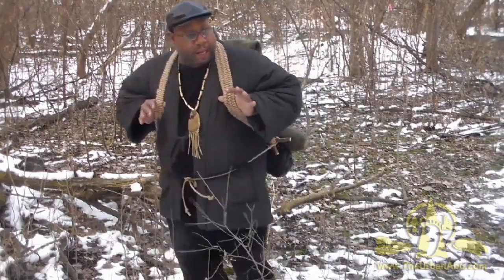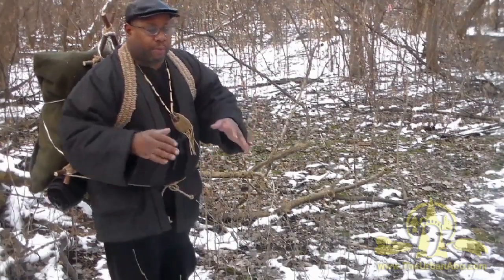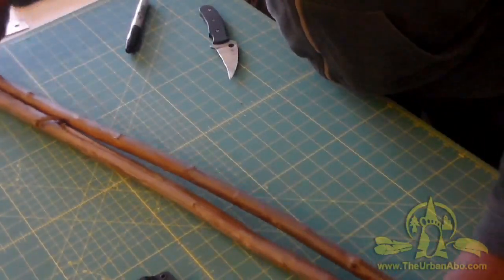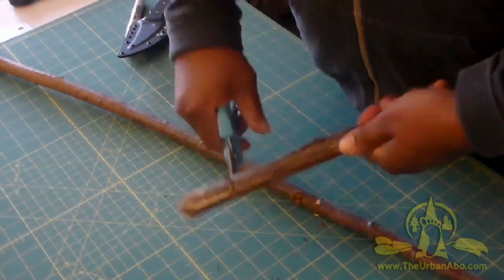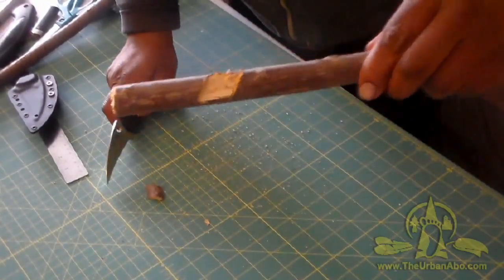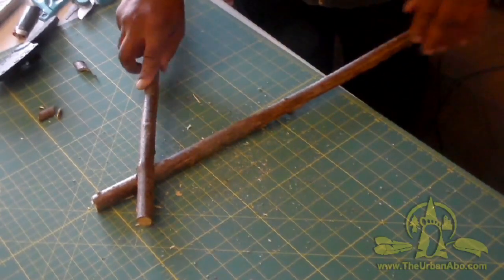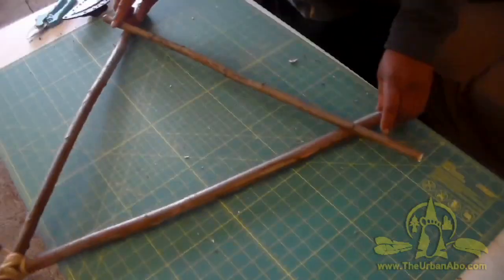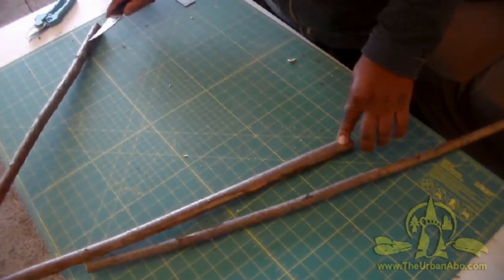(1/2) Making & Wearing The Roycroft Pack Frame w/ The Urban-Aboriginal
In this two-part video I show how to make and wear the Roycroft pack frame made famous in the bush-crafting community by the late Mors Kochanski. All you need is 3 sticks and a little bit of cordage to construct a sturdy frame to lash your gear to so you can comfortably, safely, and securely carry on to your next destination - into or out of the woods.

For this video I will show how to measure, notch and lash the frame together, in second video I show how to pack, and tie on the pack, and different strap-lashing variations, that I find useful.

2 Long Sticks (length from your finger tips to your arm-pit lenght)
1 Medium Stick (length from your finger tips to your mid bicept or the width of the small of your back)
1 Short Stick approximately 8 - 12" (optional)
Cutting tool(s)
Cordage (the more the better)
Blanket, tarp, or netting

Fisherman's Knot
Granny knot

and for EXCLUSIVE CONTENT ONLY be sure to visit The Free-Speech Avenger